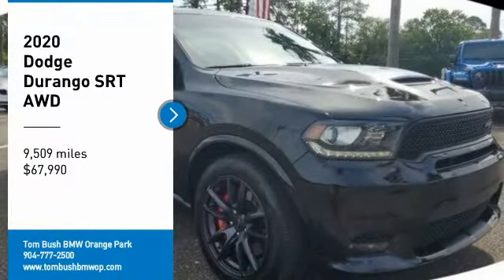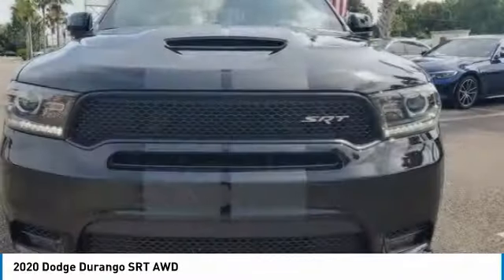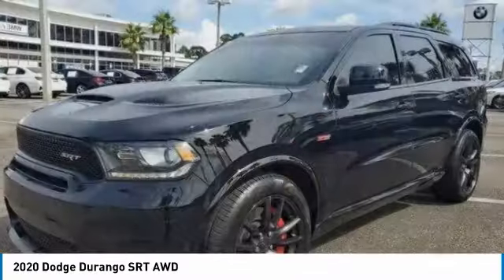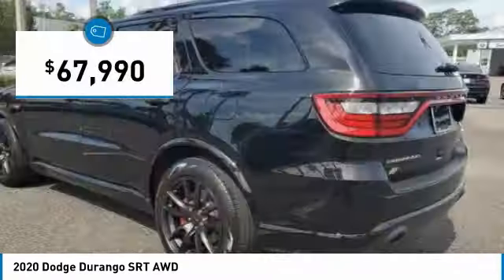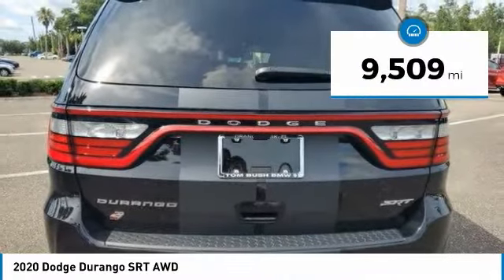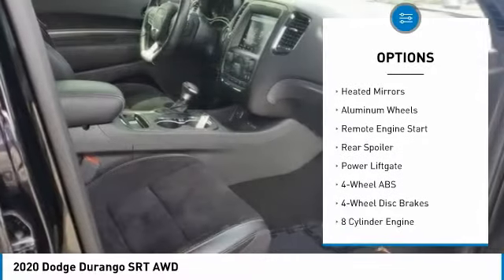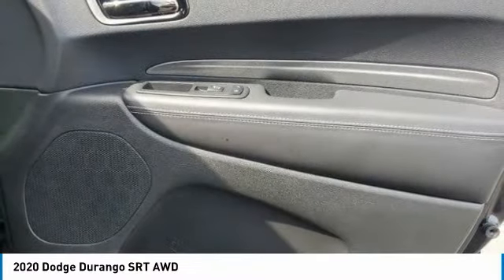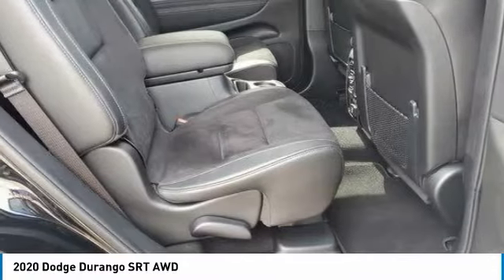2020 Dodge Durango 10220A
2020 Dodge Durango SRT AWD

6914 Blanding Blvd.

ONLY 9,506 Miles! PRICED TO MOVE $5,900 below J.D. Power Retail! Heated Leather Seats, Third Row Seat, Moonroof, Nav System, Quad Bucket Seats, All Wheel Drive, Aluminum Wheels, TRANSMISSION: 8-SPEED AUTOMATIC (8HP7... READ MORE!br /br /KEY FEATURES INCLUDEbr /Leather Seats, Third Row Seat, Navigation, All Wheel Drive, Quad Bucket Seats. Dodge SRT with DB Black Clearcoat exterior and Black interior features a 8 Cylinder Engine with 475 HP at 6000 RPM*. br /br /OPTION PACKAGESbr /POWER SUNROOF, CARGO PLUS GROUP Cargo Compartment Cover, 2ND ROW CONSOLE W/ARMREST & STORAGE 1 USB Charging Port in Console, 12V Auxiliary Power Outlet In Console, 3rd Row Floor Mat & Full Console, Illuminated Rear Cupholders, BLIND SPOT & CROSS PATH DETECTION, BLACK ROOF RAILS Integrated Roof Rail Crossbars, ENGINE: 6.4L V8 SRT HEMI MDS (STD), TRANSMISSION: 8-SPEED AUTOMATIC (8HP70) (STD). br /br /EXCELLENT VALUEbr /This Durango is priced $5,900 below J.D. Power Retail. br /br /VISIT US TODAYbr /Tom Bush BMW in Orange Park and Jacksonville, FL. is one of the area's finest BMW dealers. Please research our website for your next vehicle purchase. Serving You With Honor and Integrity Since 1970. br /br /Pricing analysis performed on 7/13/2021. Horsepower calculations based on trim engine configuration. Please confirm the accuracy of the included equipment by calling us prior to purchase. br /